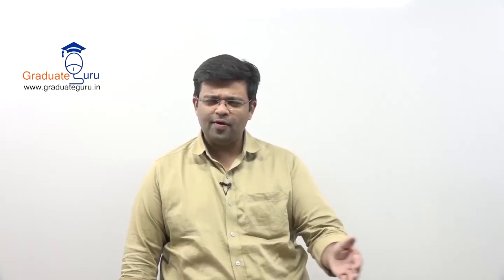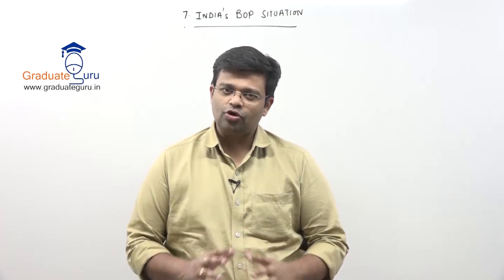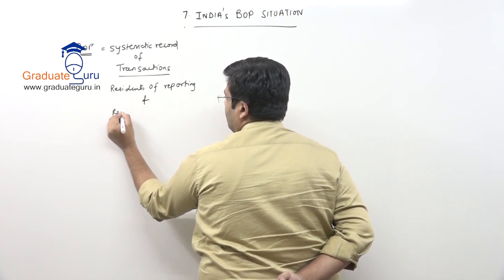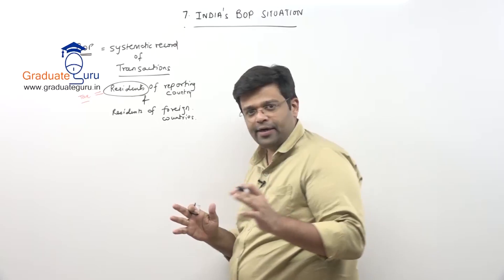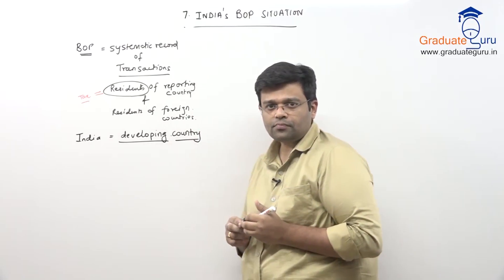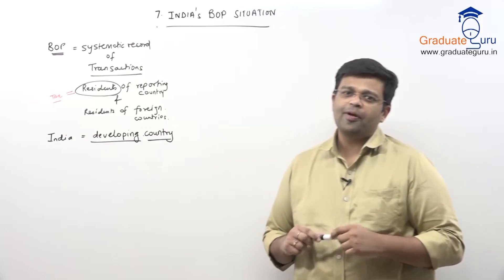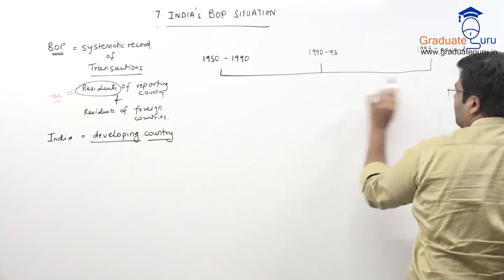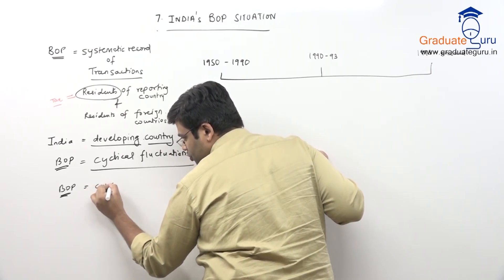TYBCOM - Economics - India's Balance of Payments since 1991 - Part 1 - Demo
In this video lecture we understand the status of India's BOP situation since 1947 and the ups and downs in the last 60 years or so